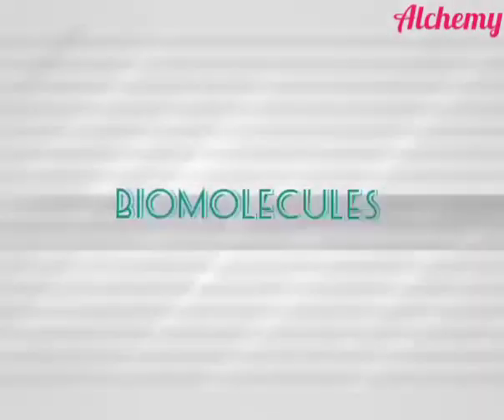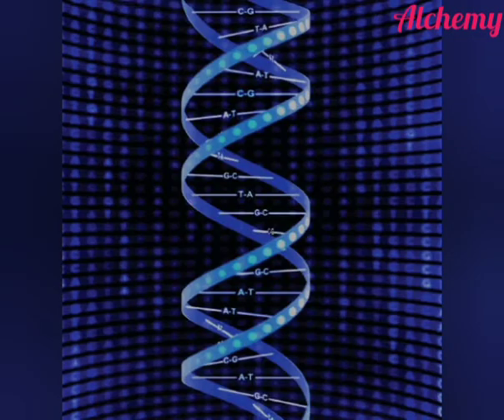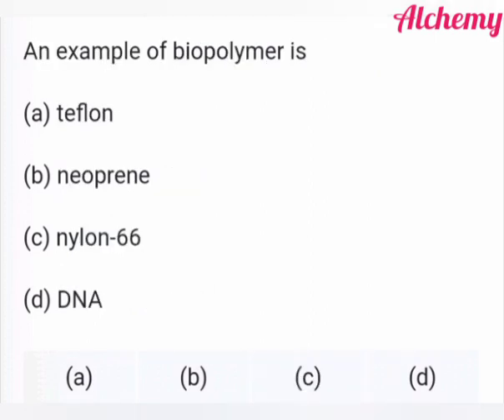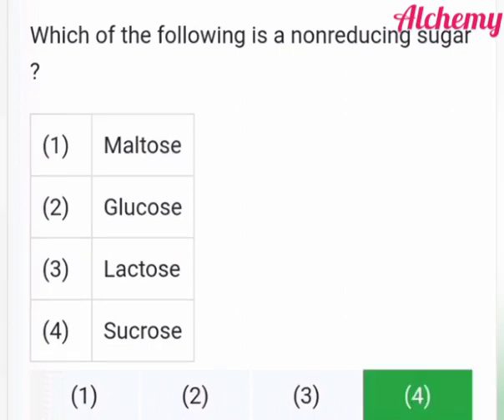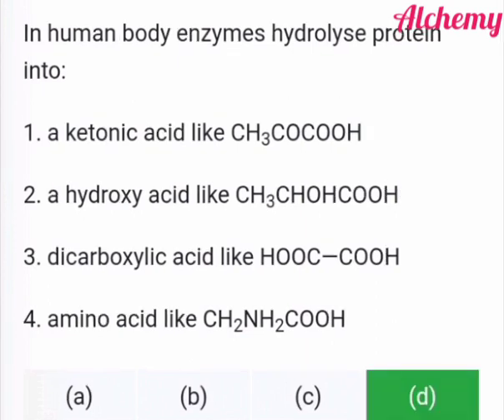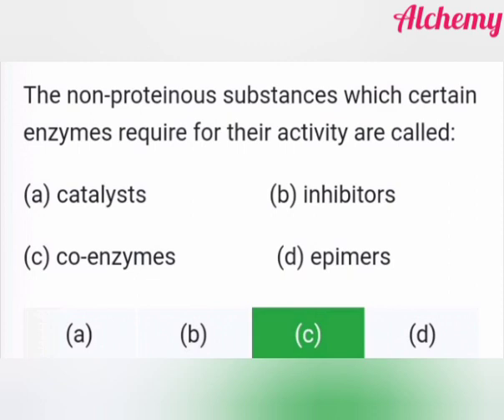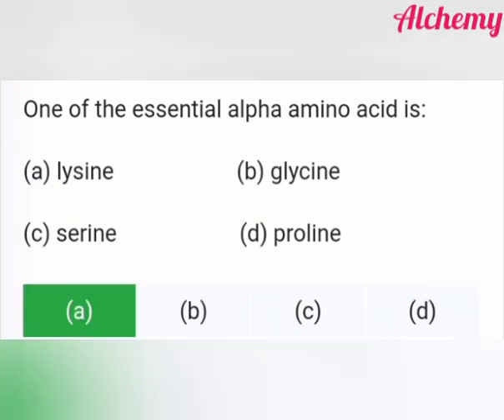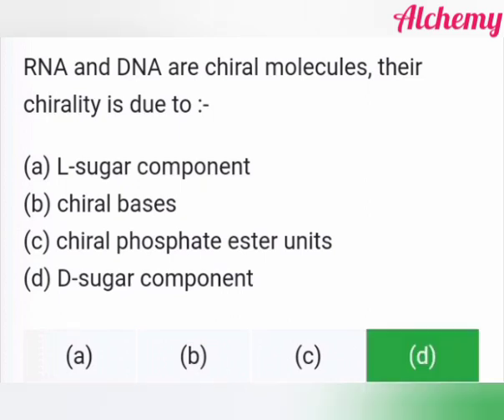BIOMOLECULES KEAM JEE KCET NEET FREE COACHING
Biomolecules iit jee neet keam kcet#free coaching#ALCHEMY#NITHIN VARGHESE#
All previous year questions solved #